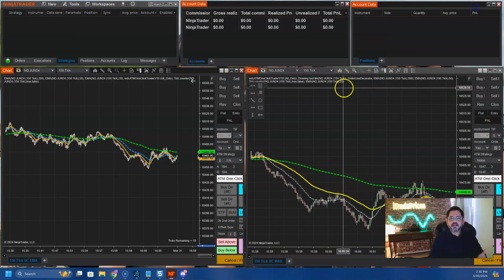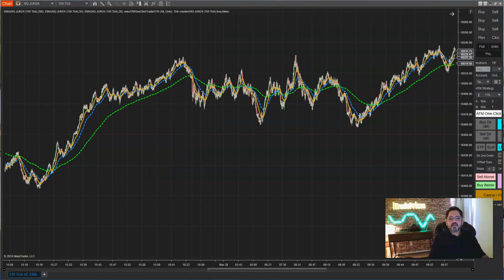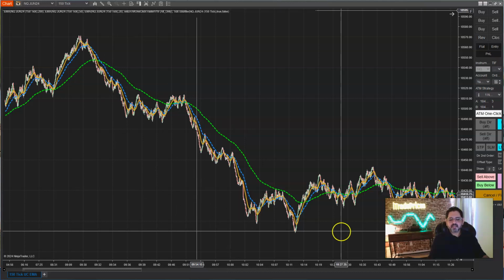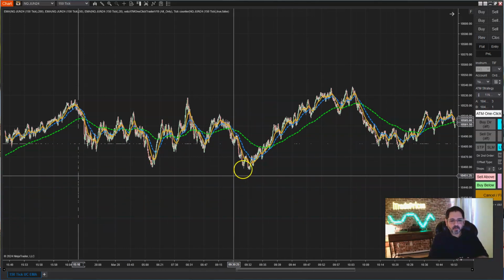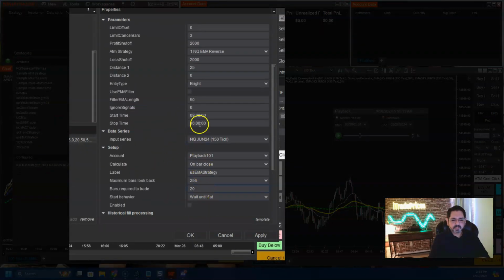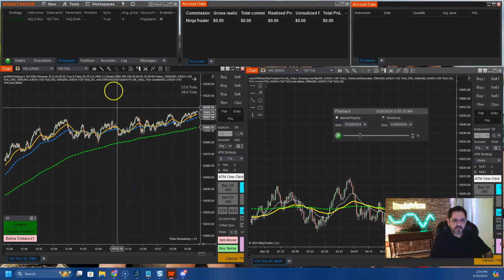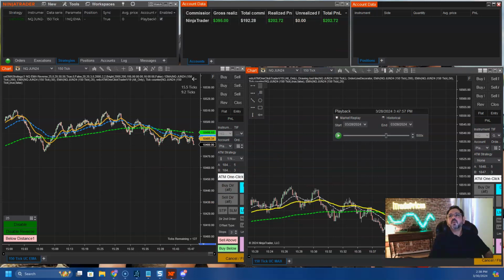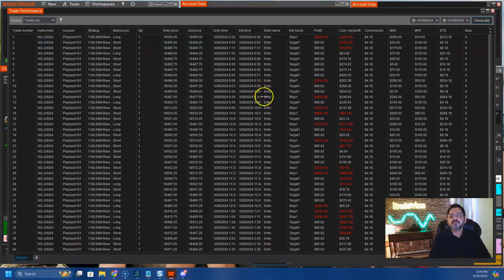How to use UC EMA to Trade Apex Accounts | iTradePrices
Biggest challenge when trading prop firm accounts such as TopStep Trader or Apex Accounts is the trailing "DRAWDOWN". To overcome that challenge, you have to keep the stats in your favor. And you do that with the help of two things:-
1) An Automated Trading Strategy with an Edge
2) Keeping the Probability of hitting the Target in your favor

In this video, I have tried to demonstrate how you can achieve that by using the UC EMA Trading Bot.